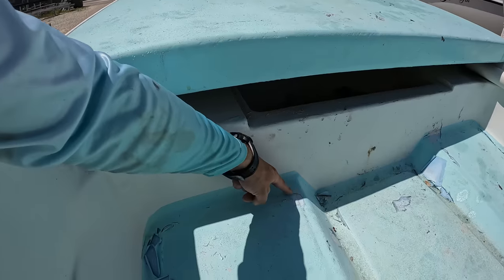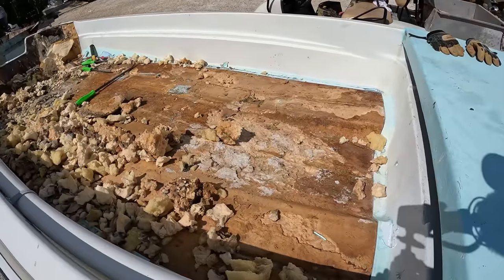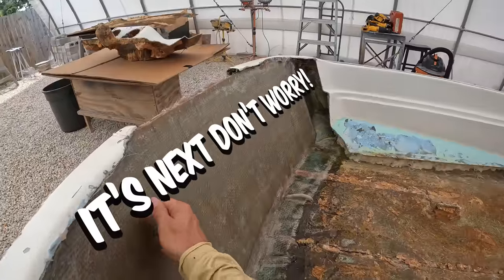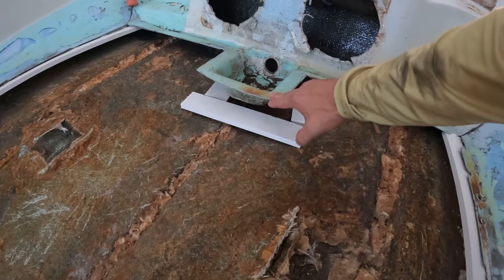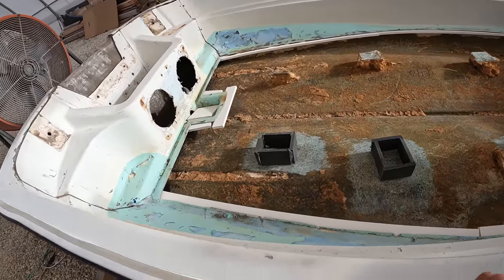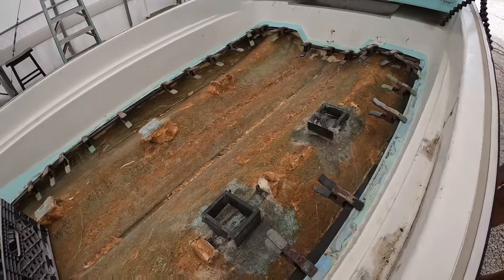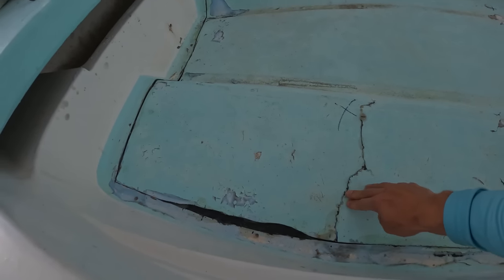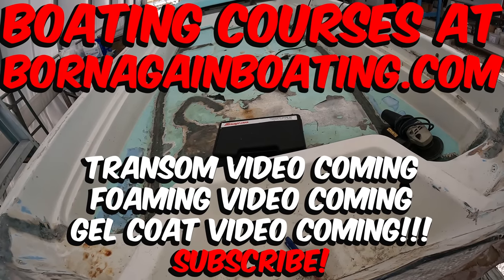Fixing A Soft Boat Floor! (Start to Finish)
Get Your Born Again Boating Clothing!

TECHNICIAN'S TUESDAY